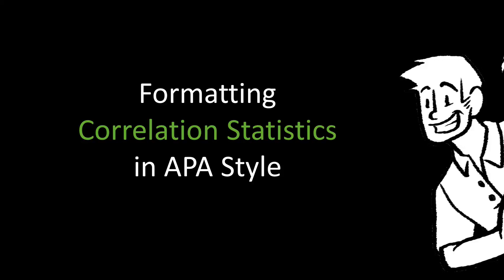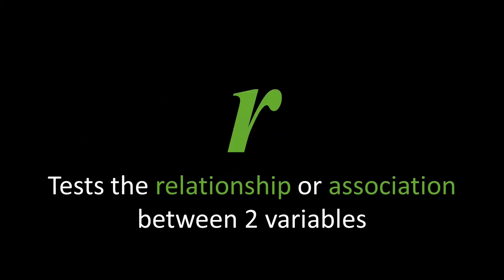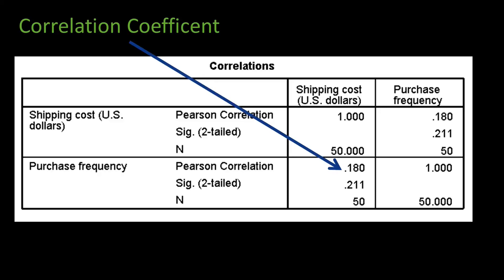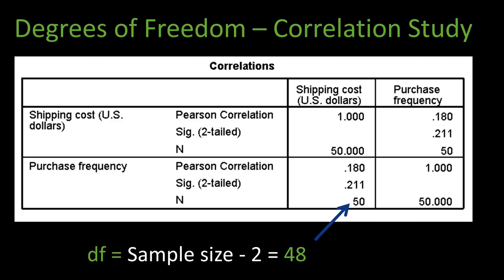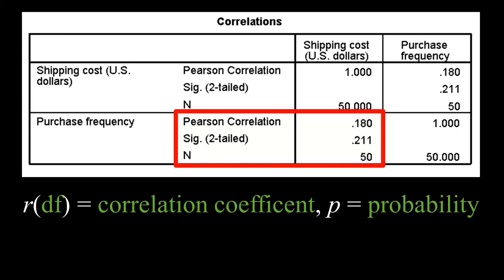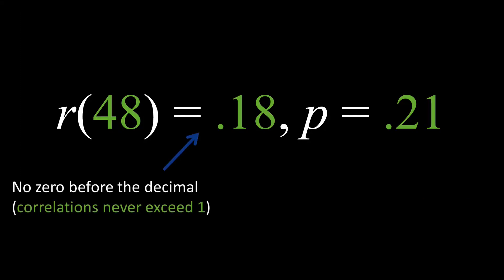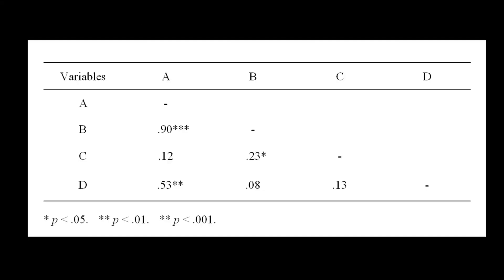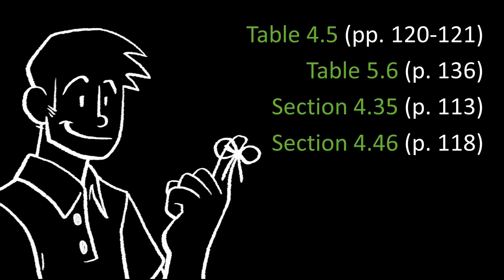Formatting Correlation Statistics in APA Style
This video explains who to format correlation statistics in APA style.